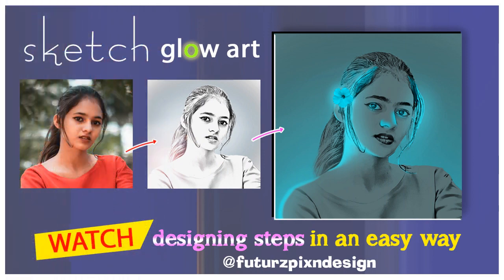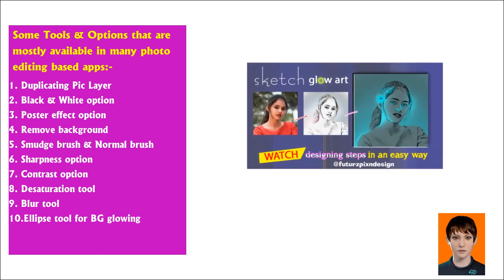sketch glow art designing steps | Glow Effect Photo Art | Trendy Glow Art | speedart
In this Clip, we are going to watch HOW digitally, a sketch GLOW art gets designed in an easy, fast & simple way. For this process we take help of some Tools & Options that are mostly available in many Photo editing based apps. Hope you will learn few designing skills from this clip & try it on your own OR you can ask us & avail our FREE as well as PAID services. To order with us send an e-mail📧 on GMAIL✅JustNow. Here we covers only the working concept of "Photo Edit & Design" related TOPICS on Every MONDAY. Get Ready Your Photo with us, in the way you want.

      as   ➜ /futurzpixndesign
◉ Approach us on Gmail:
◉ Watch us  on YouTube:
Also See Our More Simple and Easy to follow how-to video clips.        HAPPY WATCHING!
   • 🆃🅷🅰🅽🅺   🆈0⃣🇺  🆂🇴  🅼🇺🅲🅷 •
ignore the below list these are only tags:

  with
futurzpixndesign
Approach Us for:
BEST Graphic Design Services & BEST Photo Editing Services, Graphic Design Services (Logo & Branding, Print Advertising, Social Media), Graphic Design Services | Graphic Design Solutions, before after photo editing, product photography,  MAKE YOUR PRODUCT PHOTOGRAPHY EASY